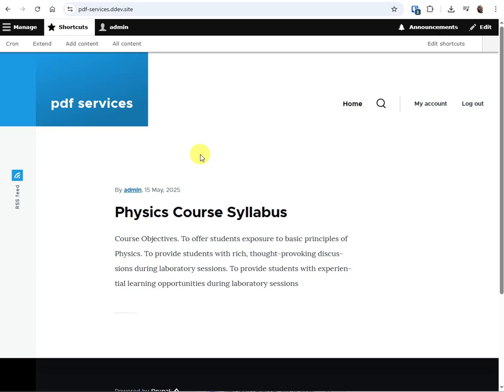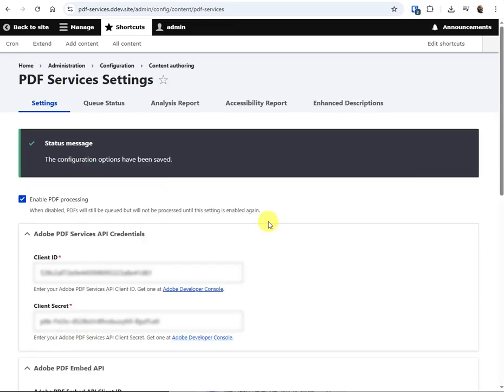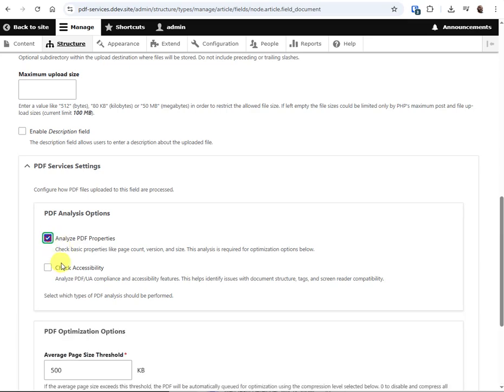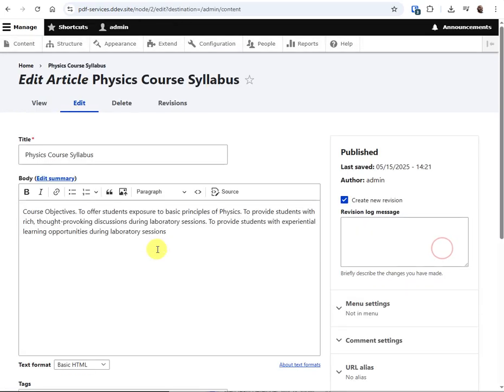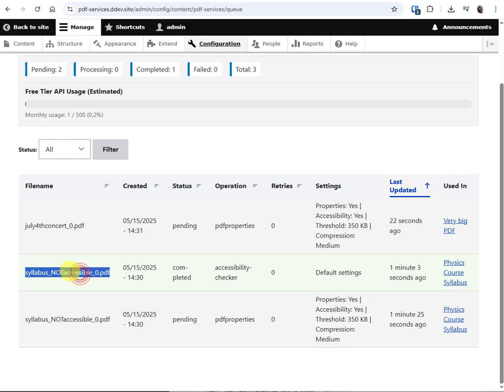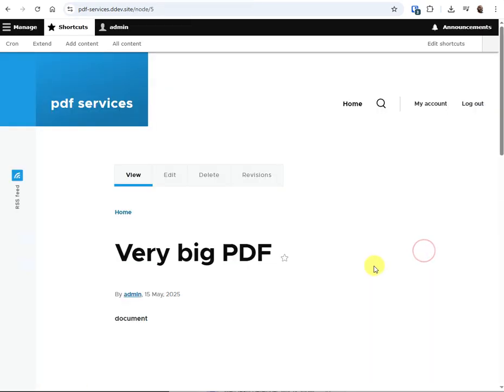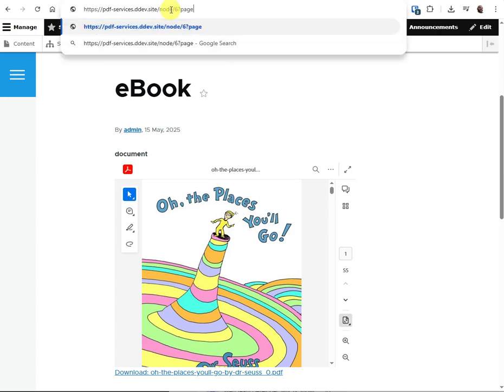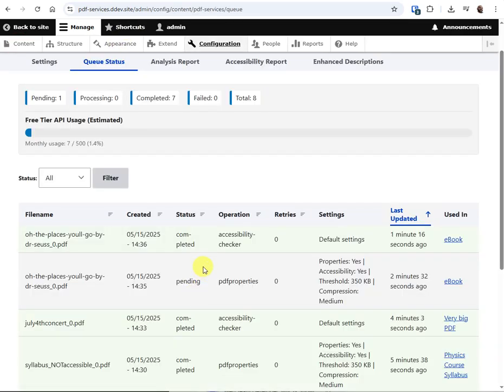Drupal - PDF Services Module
Quick Demo and Tour of the PDF Services module. PDF accessibility checking, analysis and compression for file fields.